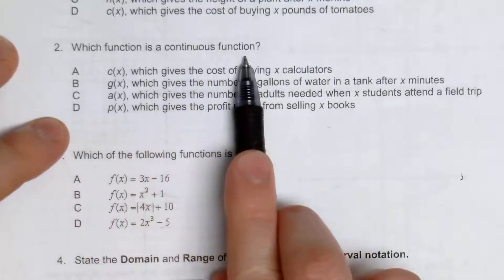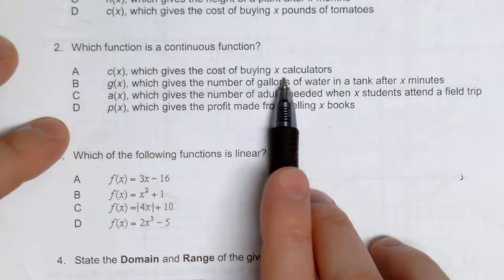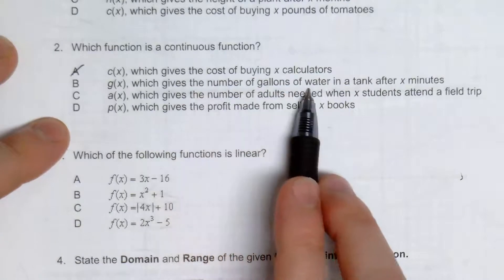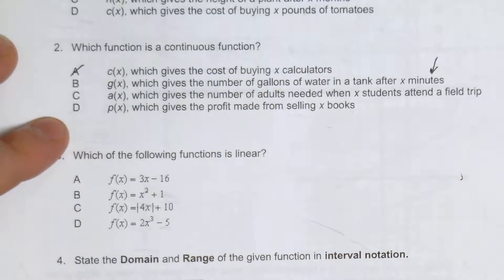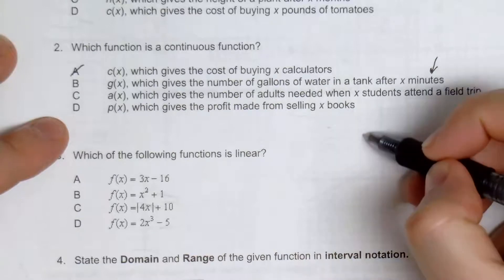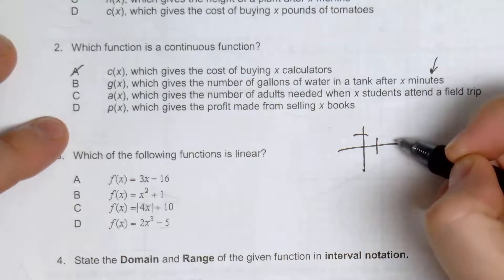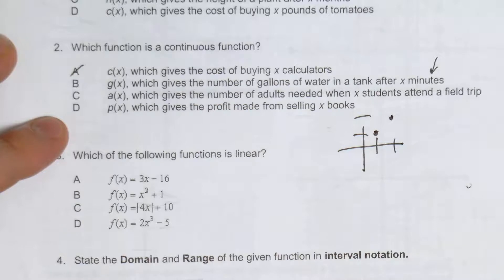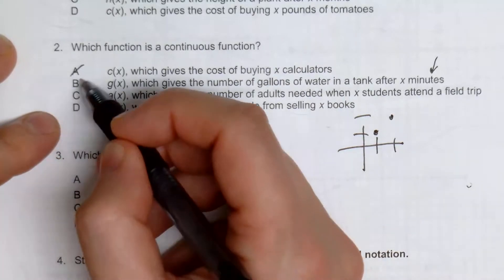Functions Study Guide #2